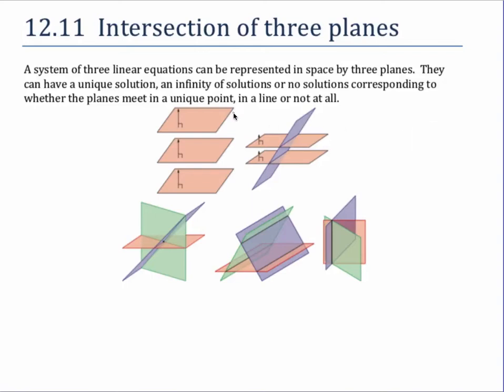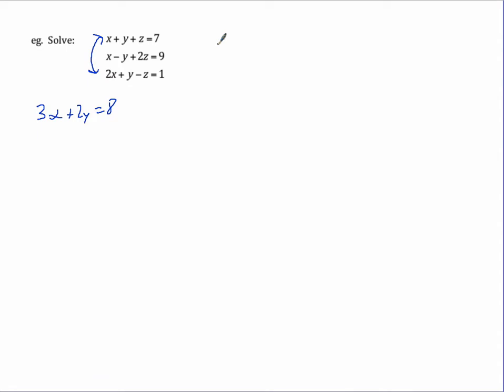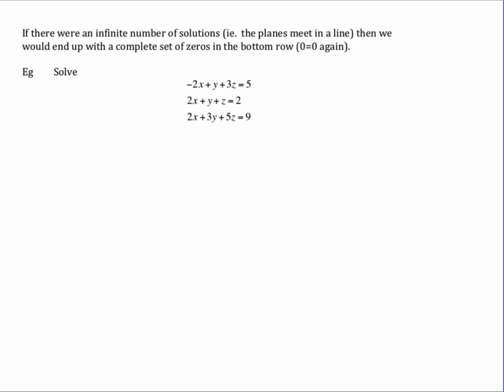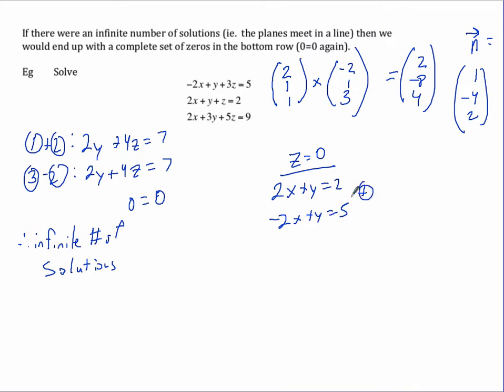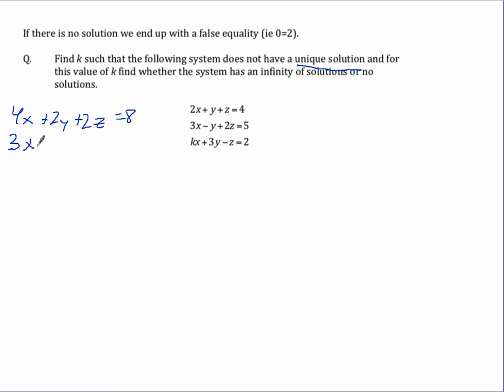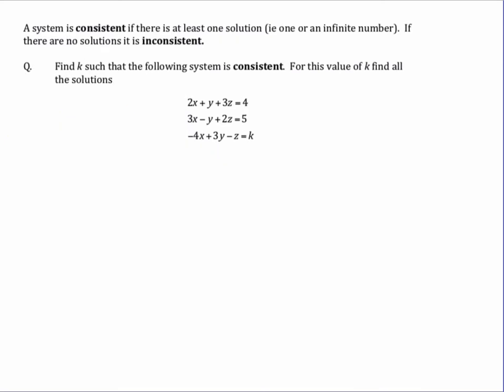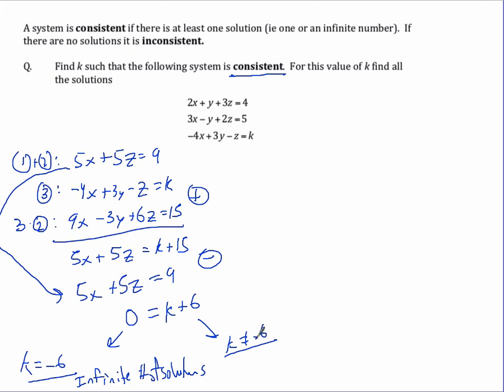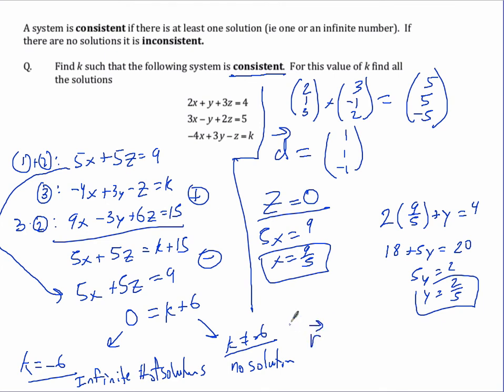Intersections of 3 Planes